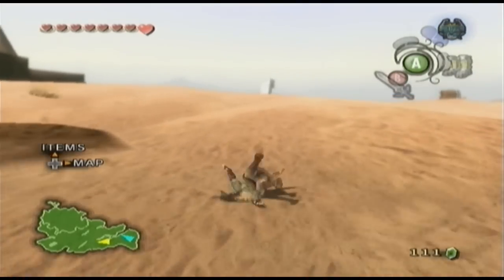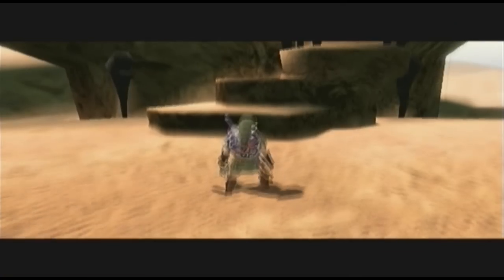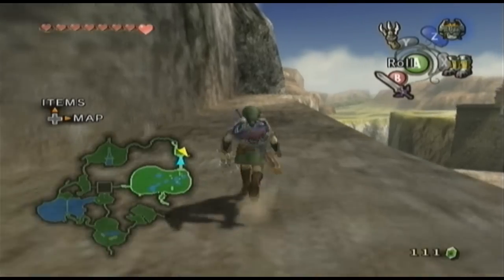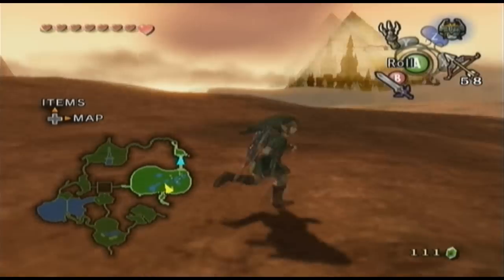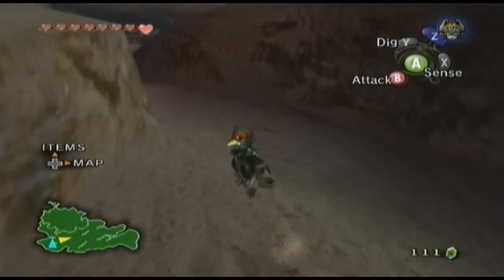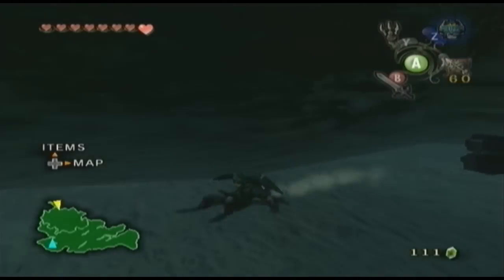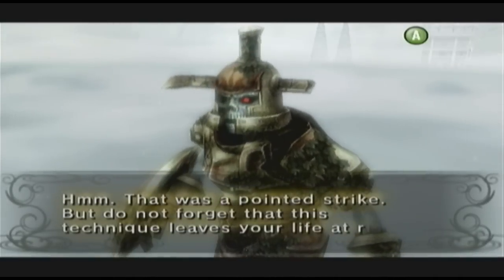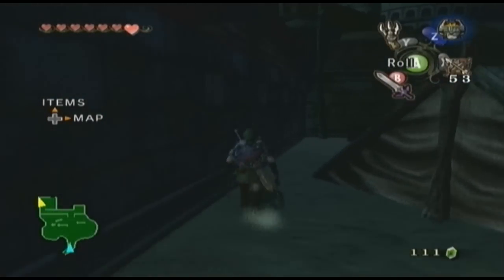Twilight Princess - Episode 33 - Sneak Attack!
Hi everyone! In this episode, I attempt to make friends with bugs, boars, and Bulbins! Then I launch a sneak attack.